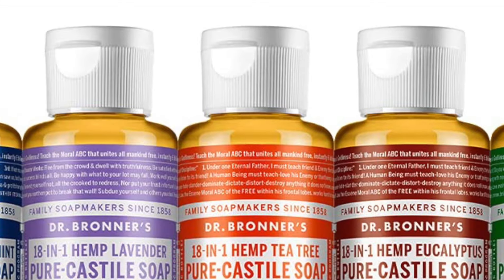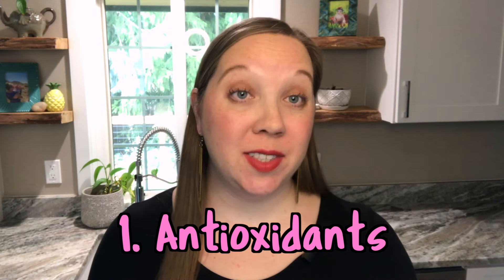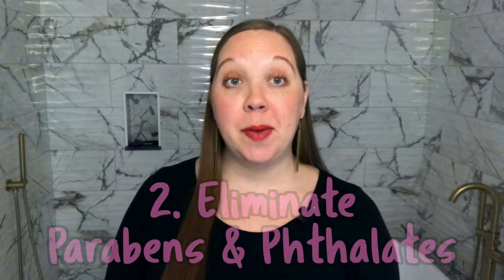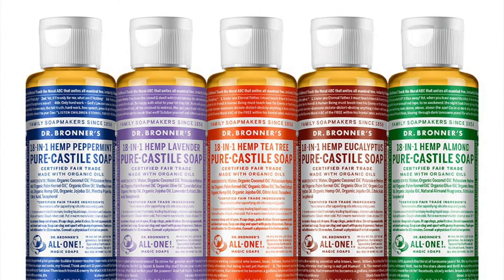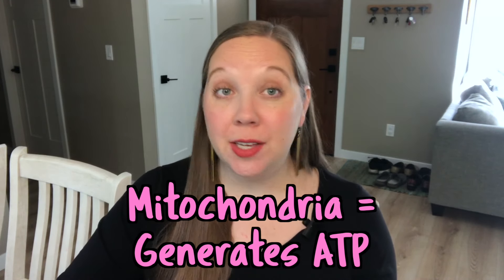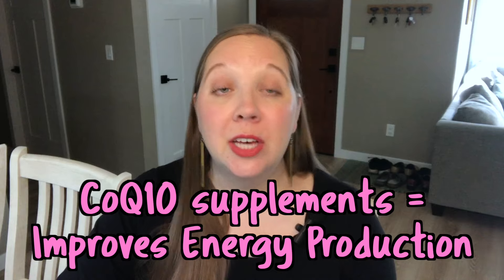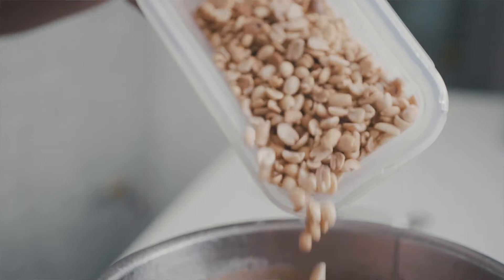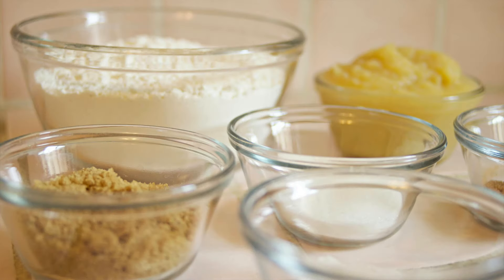How To Improve Egg Quality and Fertility!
Whether you've just started trying to get pregnant, or have been struggling, here are some great tips for improving your egg quality and overall fertility!

Products mentioned in this video:

Pink Stork Methylfolate

CoQ10 supplements

It Starts with the Egg by Rebecca Fett

The Fertility Diet by Jorge E. Chavarro & Walter C. Willett

TIME STAMPS:

00:00 Intro
00:50 Antioxidants
01:17 Parabens & Phthalates
01:34 Evidence-Based Supplements
03:38 Healthy Fats
04:18 Eliminate Kitchen Toxins
04:45 Outro